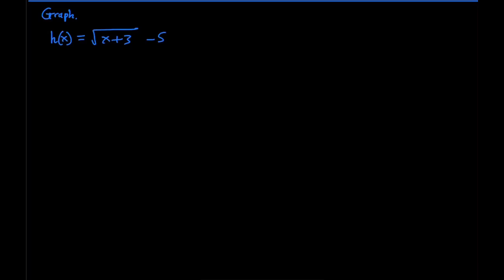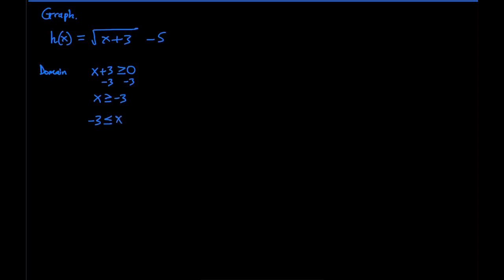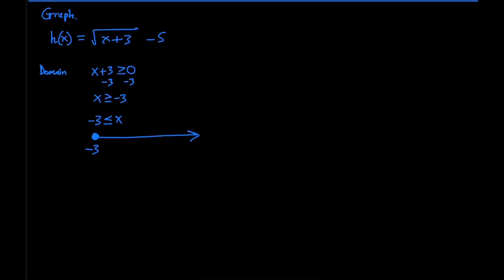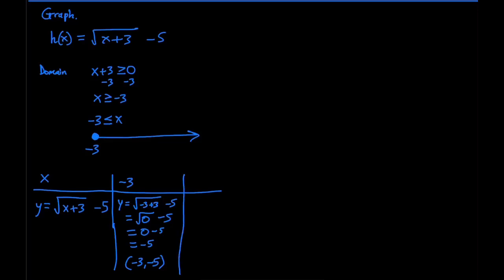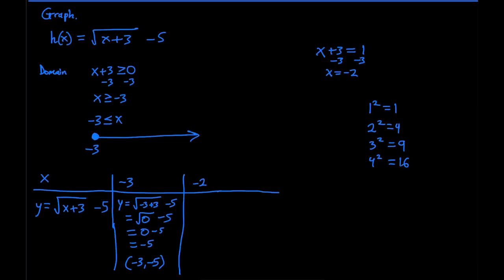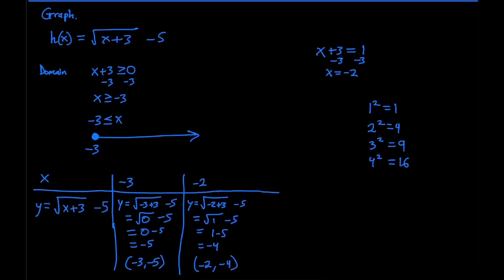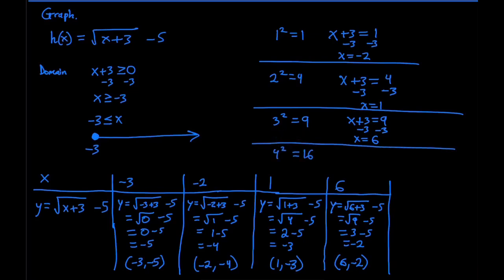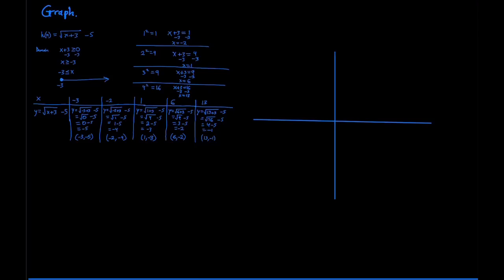Graph the square root function sqrt(x+3)-5